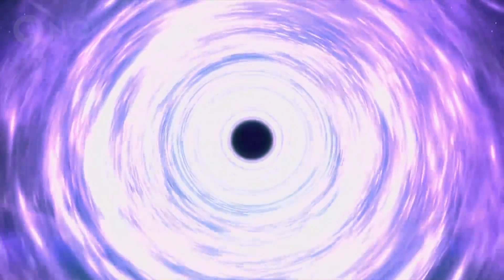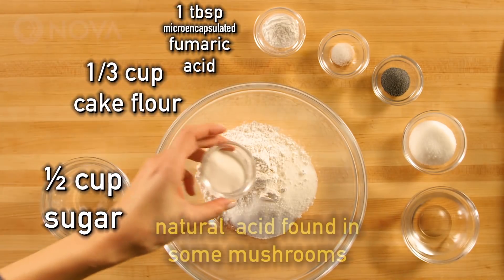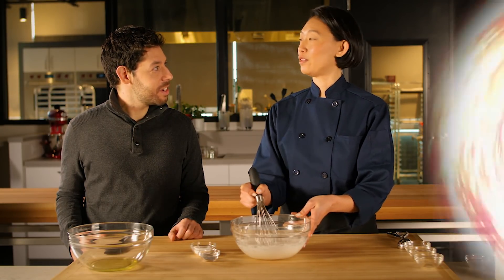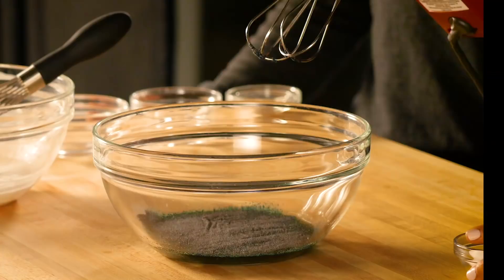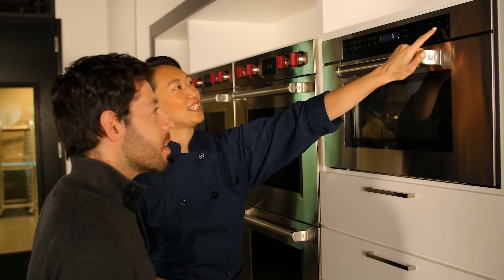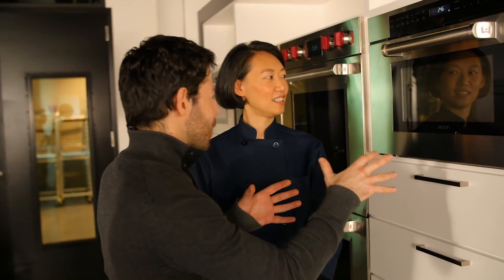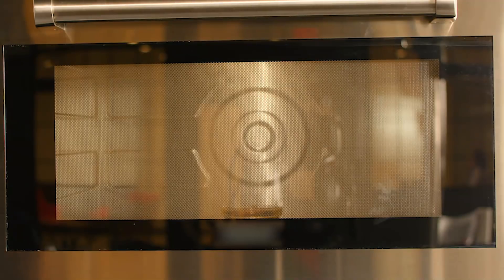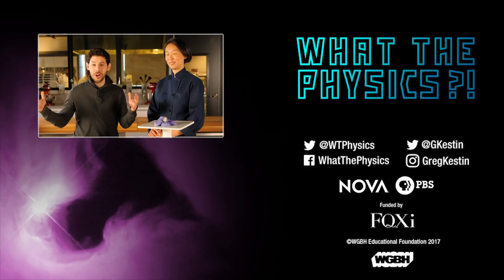Black Hole Star Cake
NOVA has teamed up with Cook's Illustrated to cook up a recipe for stars and black holes – a culinary "course" on how the most mysterious objects in the universe are created.

Writer, Host, Producer: Greg Kestin

Cinematography: Brian Kantor and Ari Daniel

Editorial Input form: Julia Cort

Editor in Chief, Cook's Illustrated: Dan Souza

Senior Editor, Cook's Illustrated: Lan Lam

Scientific Consultants: Scott Kenyon

Animation: Edgeworx

Editing and Animation: Greg Kestin

Special thanks: Entire NOVA and Cook's Illustrated teams

Funding provided by FQXi